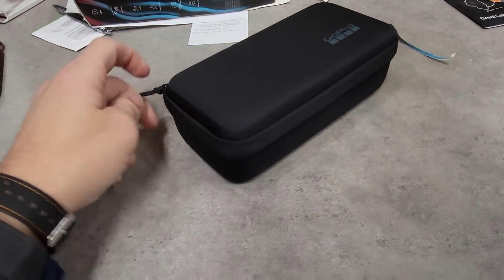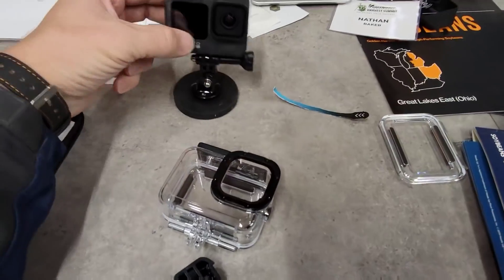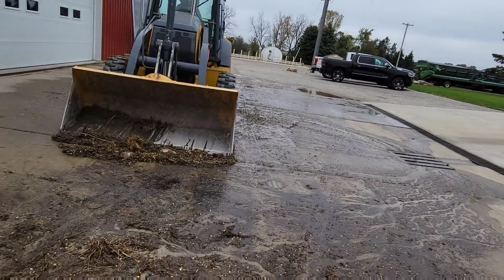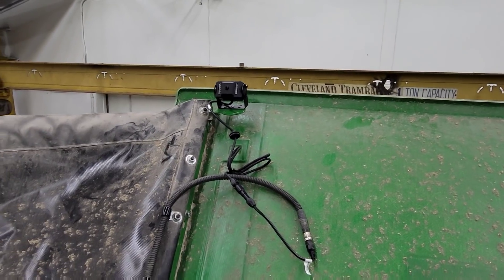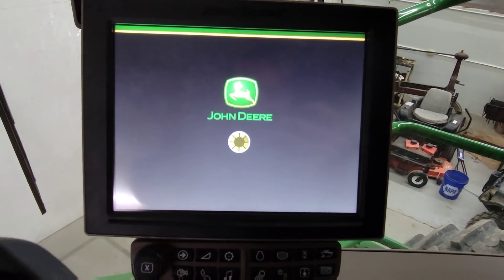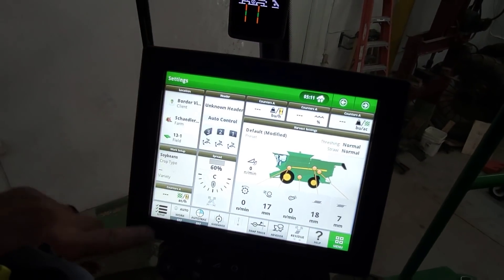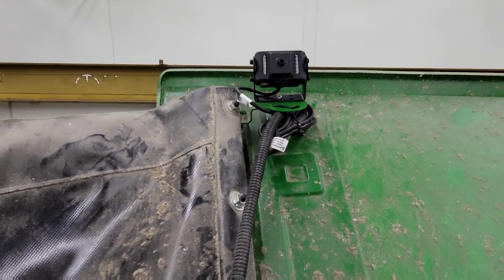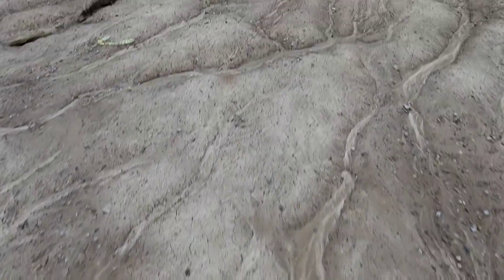Can You See Me Now? - #534